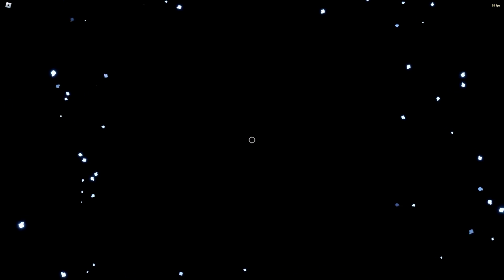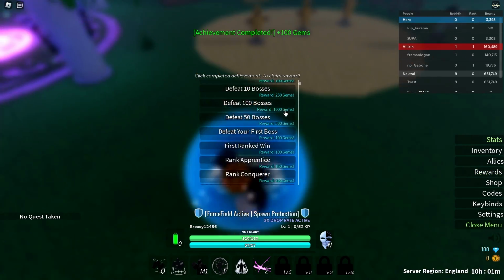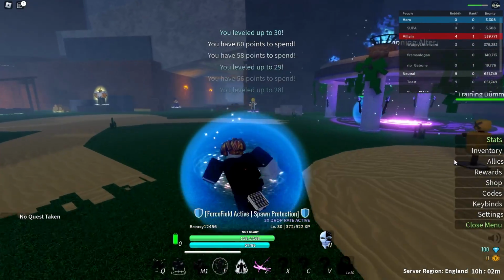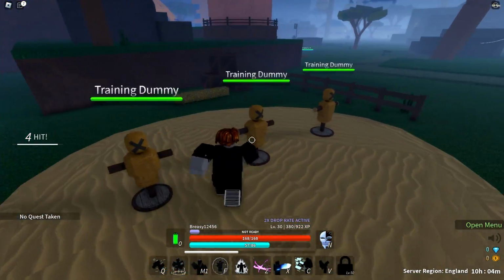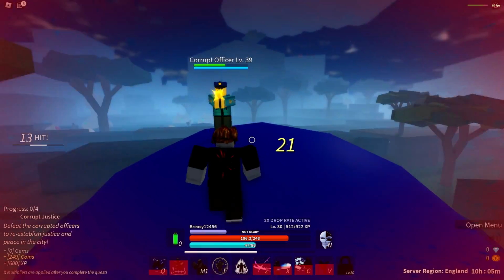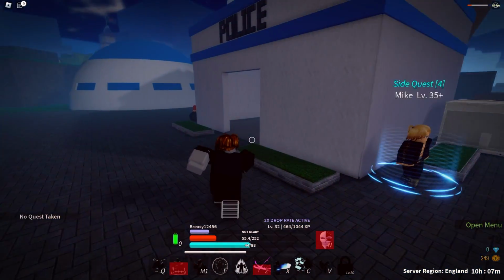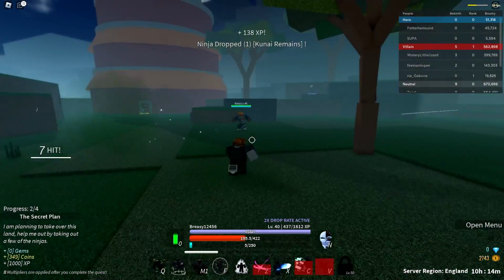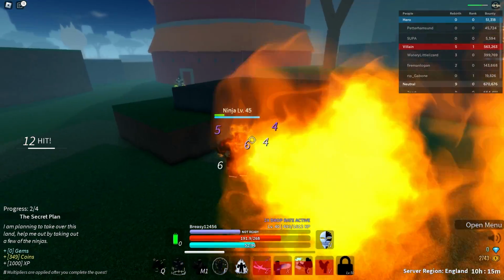Noob To Pro As VIZARD Ichigo In Anime Story - Part 1 (Roblox)